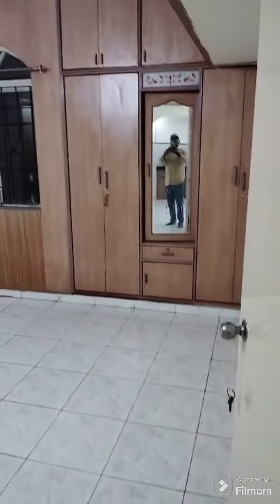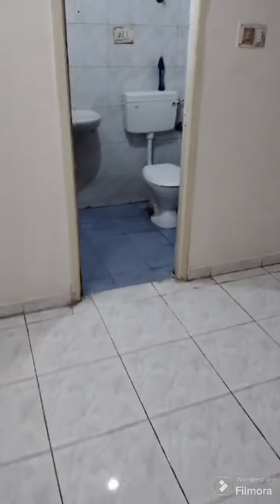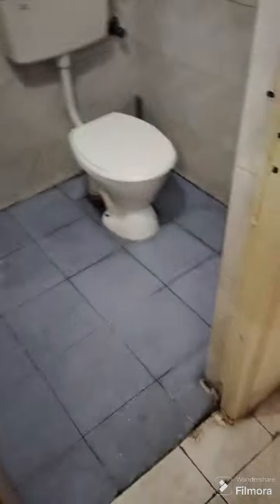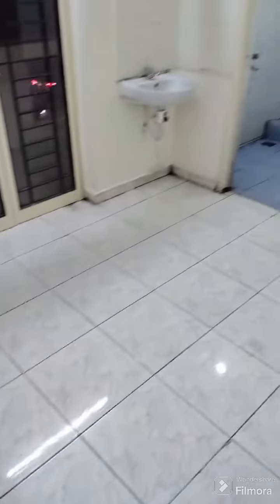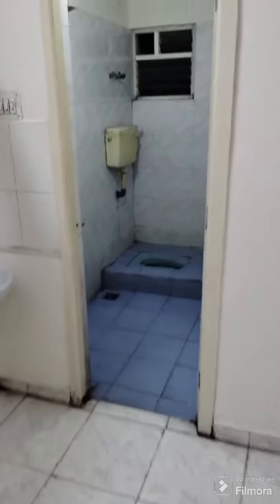Sri Chandru Consultancy/Manapakkam/9884377551